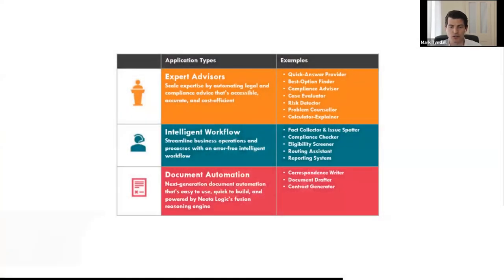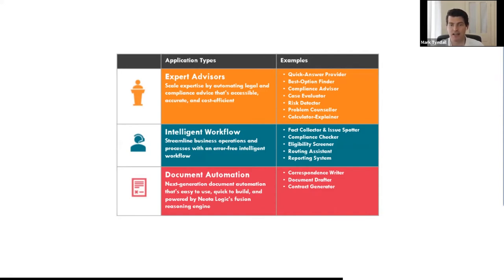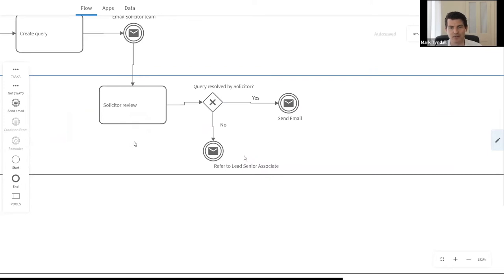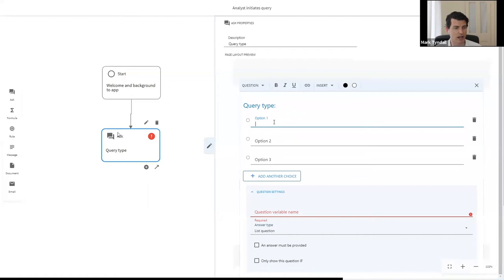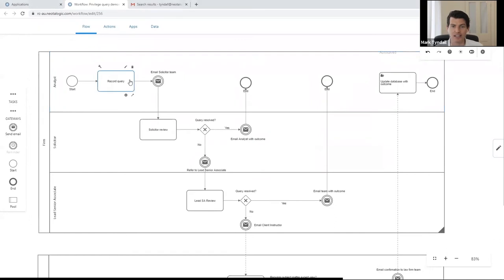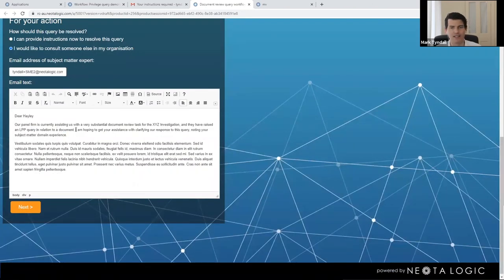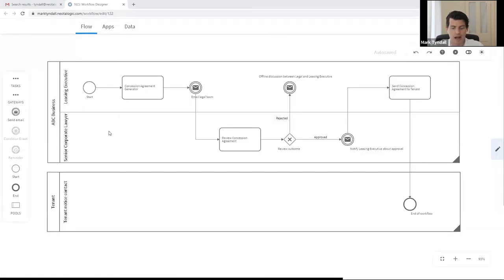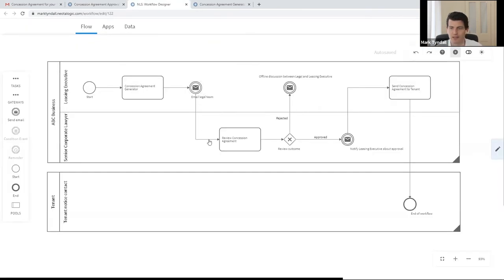Legal Techy Tuesday Series: Neota Logic Virtual Demo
On 6 October 2020, Mark Tyndall, VP Markets & Growth APAC for Neota Logic demonstrated how service design principles and Neota Logic's Workflow and Canvas development tools empower lawyers and operations teams to streamline, automate, maintain and update complex, matter-critical processes, all without a single line of code.

The demand for legal expertise is greater than it has ever been, and clients have never been under more pressure and more discerning with their trust and their spend than they are right now. Many law firms and corporate legal teams are responding by redesigning their services to make them scalable, more efficient, more adapted to client needs, less leveraged, and less prone to error.

Neota Logic is the world’s leading no-code automation platform for professional services. It puts drag-and-drop tools in the hands of professionals to directly translate their expertise, their processes and workflows, and their precedent documents into dynamic web-based applications available 24/7.
If you enjoyed this video and are interested in viewing more legaltech in action, check out our growing library of Legal Techy Tuesday virtual demos

About the Centre for Legal Innovation
The Centre for Legal Innovation (Australia, New Zealand and Asia Pacific) is an innovation-focused think tank at The College of Law. Come and join us in The Legalpreneurs Lab - your one stop shop for all things legaltech and legal innovation - and, if you are leading the innovation initiative in your firm or organisation, join us in the Chief Innovation Officers Forum too